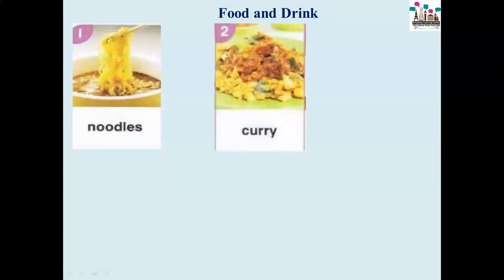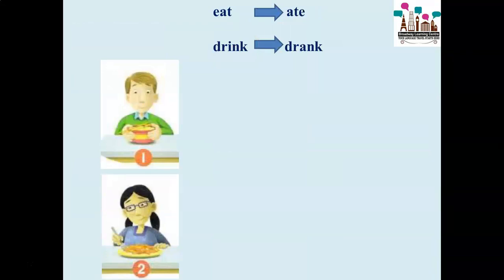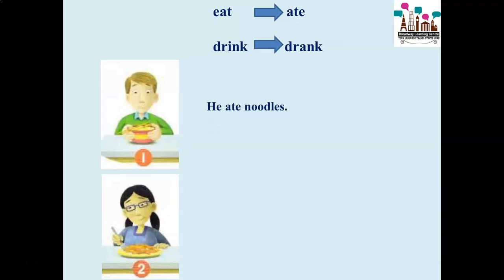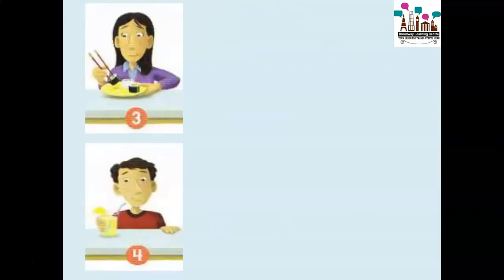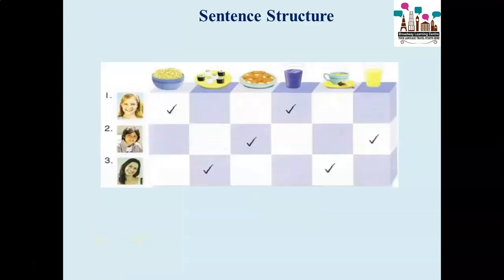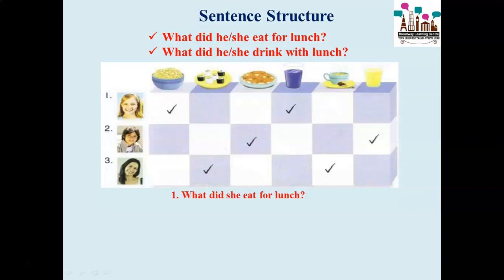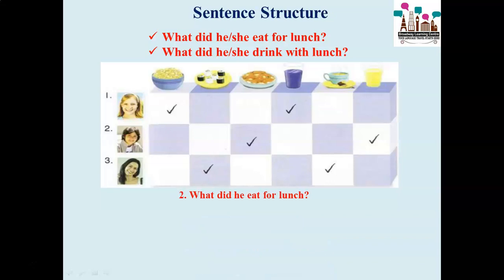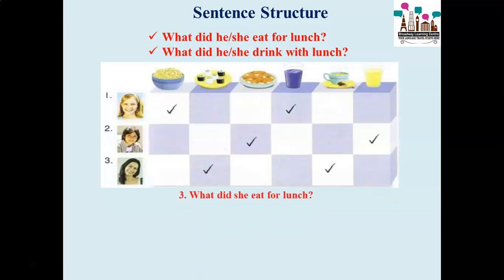Level 4 Food and Drink (Part-4)